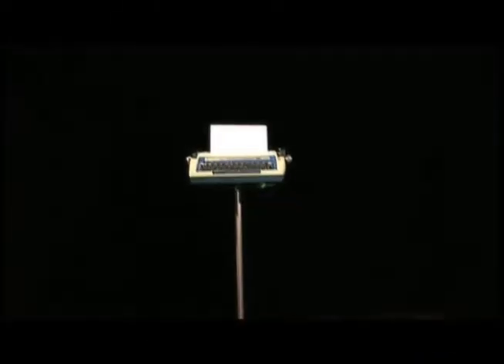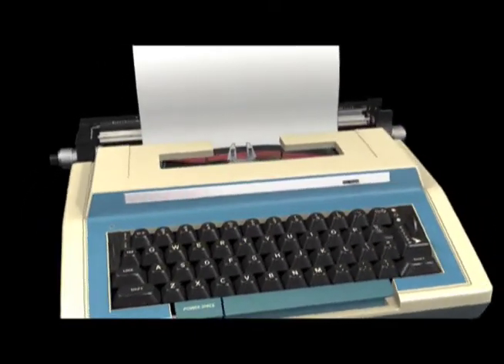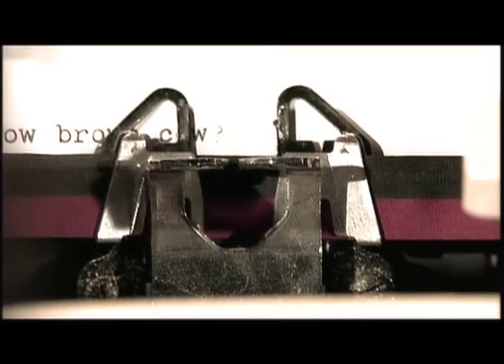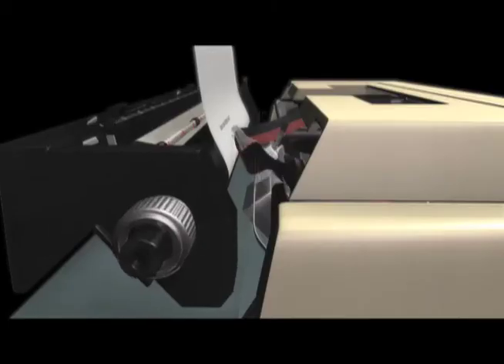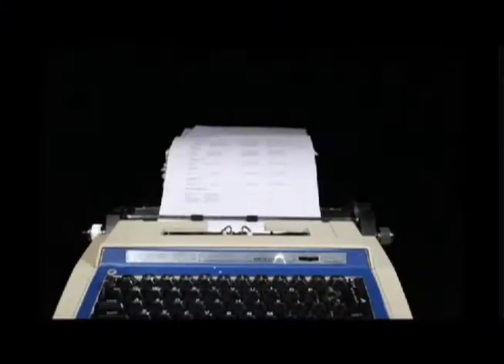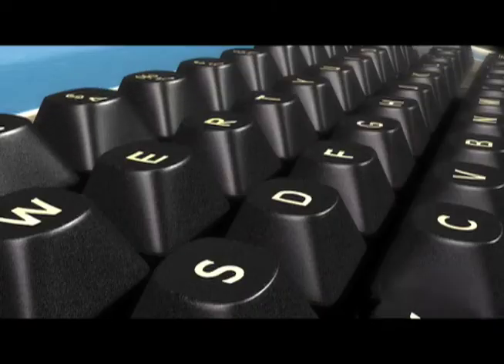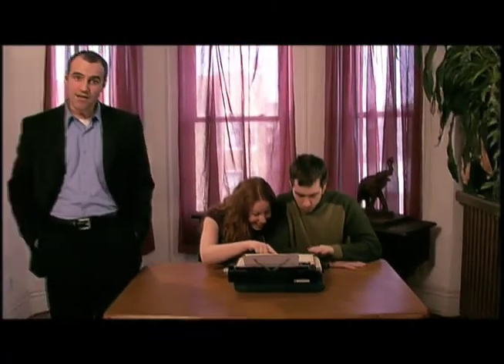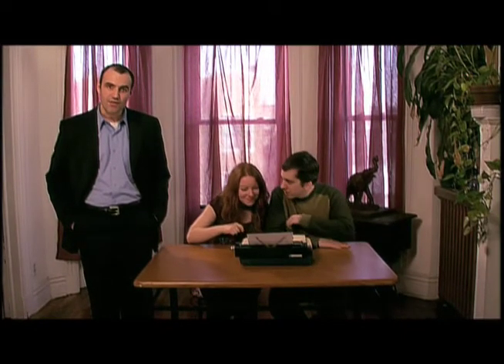Typewriter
Promotional spot for ad agency Milk. Thanks to Glen and Lauren at Milk. Thanks to Jon (DP), Matthew (editor), Jayel (production design and after effects), the rest of the awesome crew, Sal and the cast, and especially Chris for the amazing CGI work.